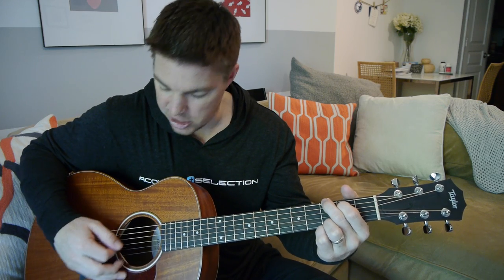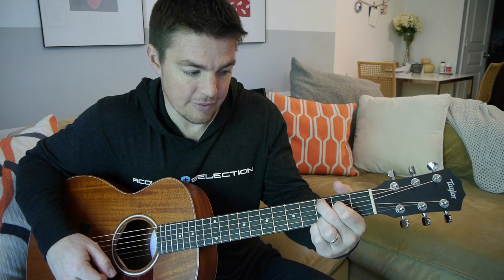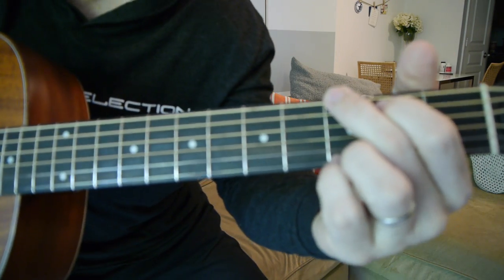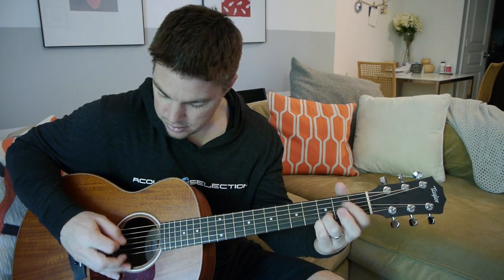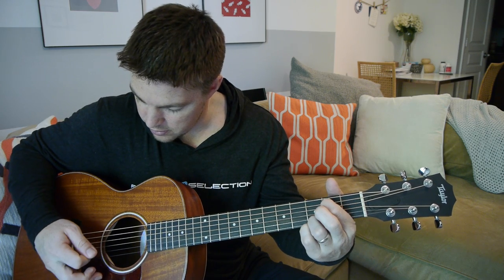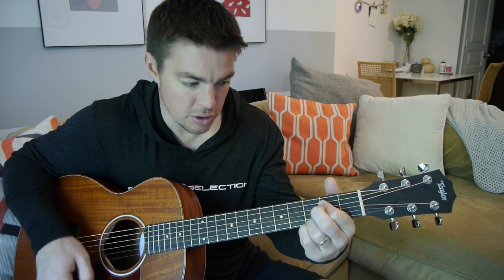Sunday Guitar Tip - Learn the Hammer On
Each Sunday at Noon I will teach 1 new guitar trick that can help improve your playing. This will be an easy to follow guitar tip that you can practice throughout the week to become a better guitar player.

Matt